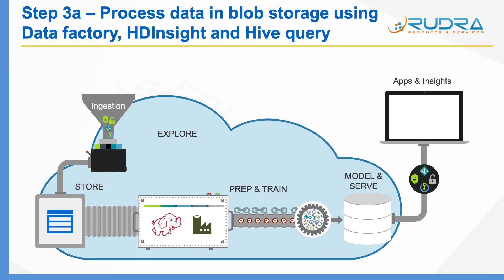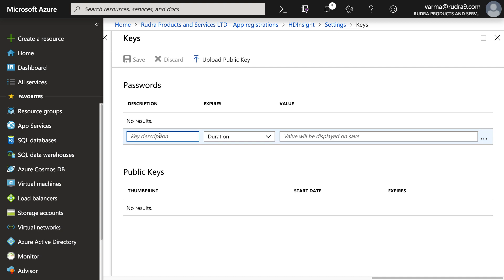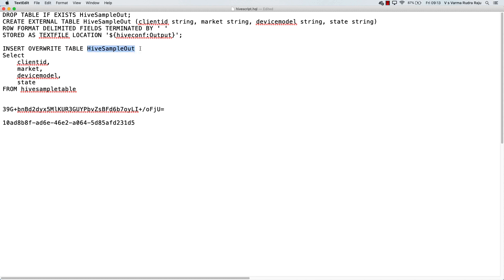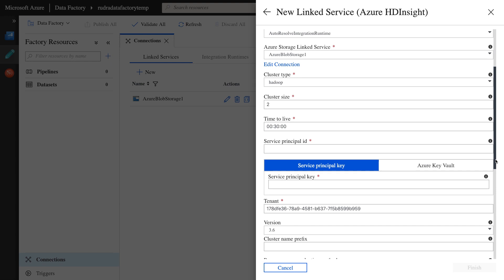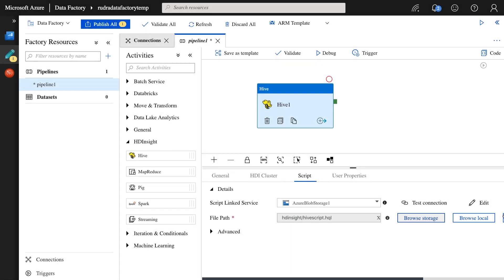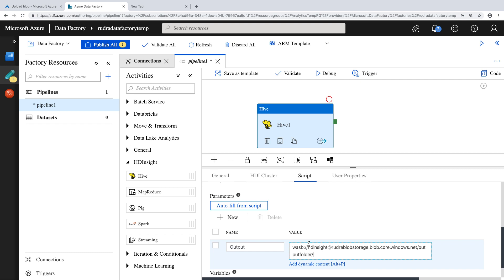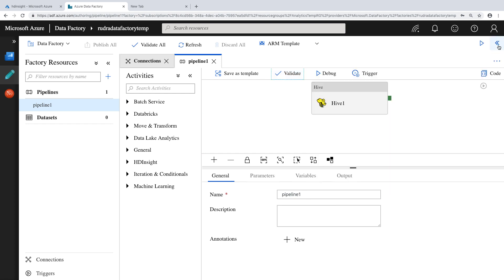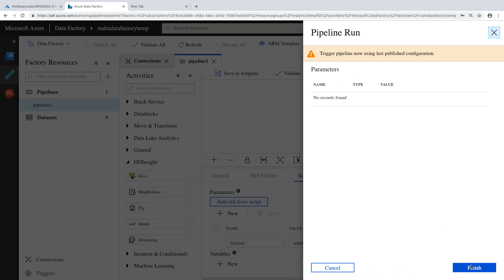Step 3a – Process data in blob storage using Data factory, HDInsight and Hive query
By the end of this lab you will be able to use Azure HDInsight hive query to process data in blob storage. You will also able to create HDInsight cluster on demand using Azure data factory.